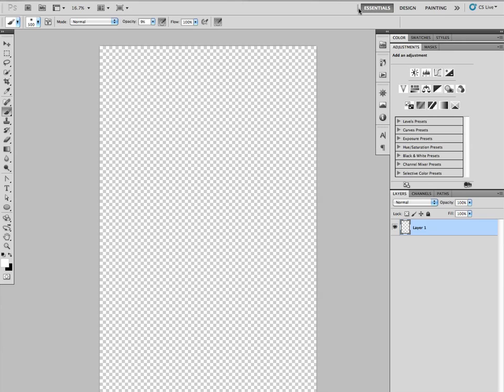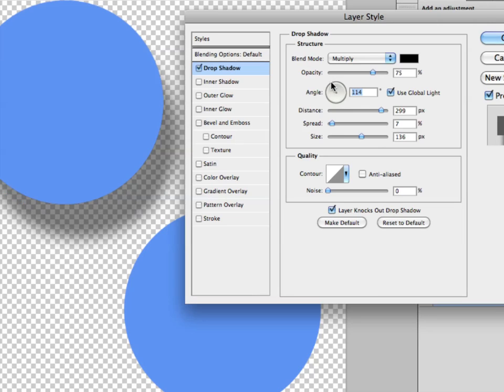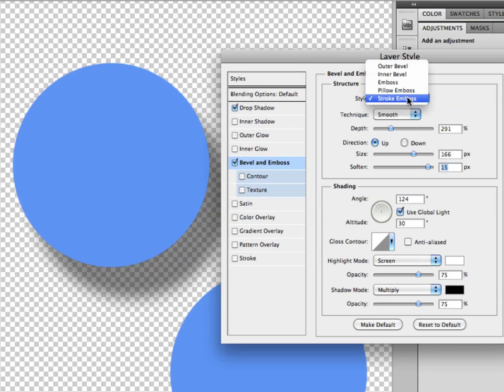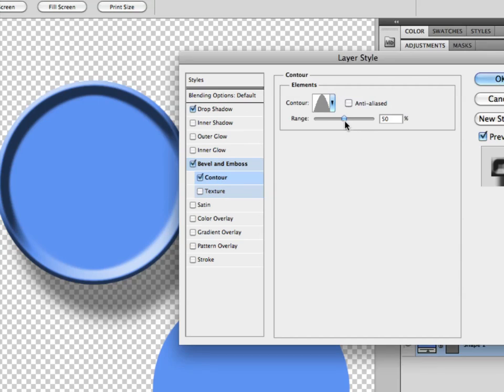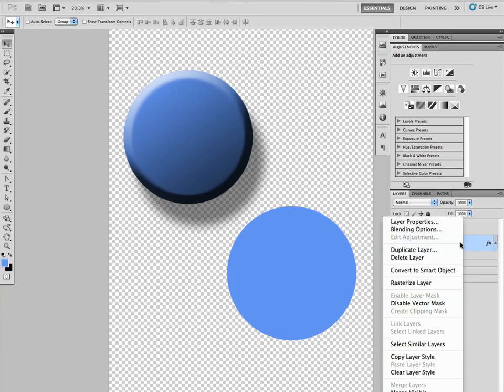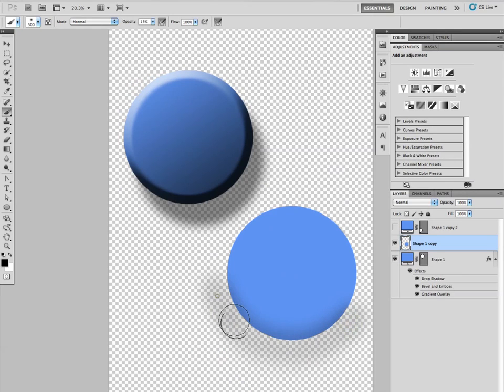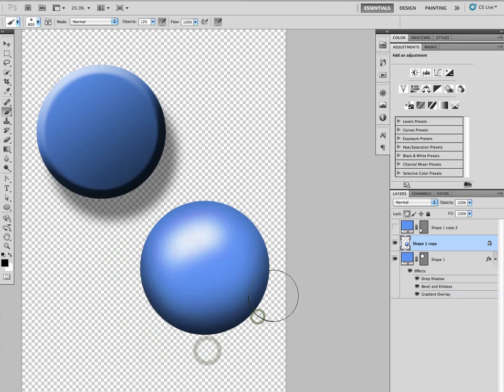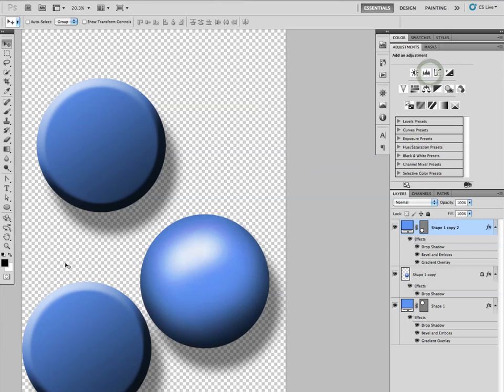Photoshop - Creating Depth with Shapes - Layer Styles or Brushes?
In this demonstration, I go over how to use the "Layer Styles" to create depth, OR use the brush tool to paint shadows and highlights onto an object.  I specifically deal with drop shadows,bevel and emboss, textures, and basic brush techniques.